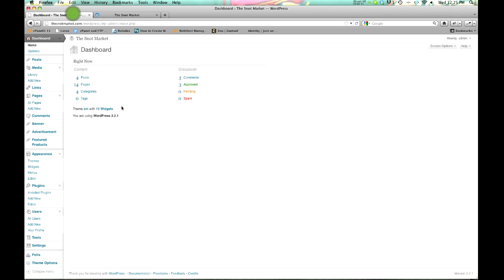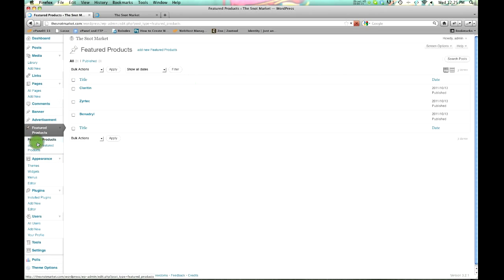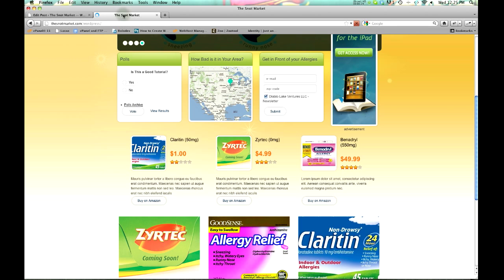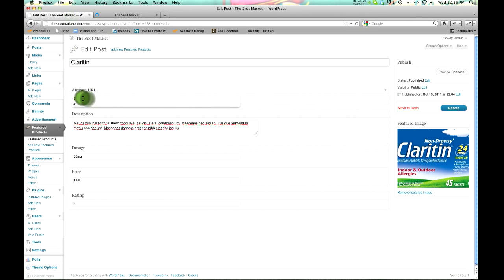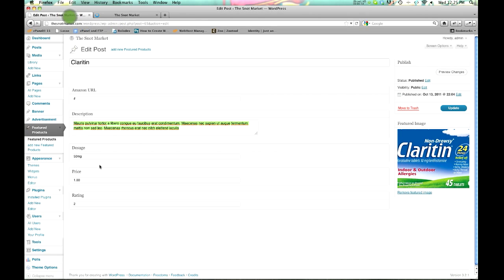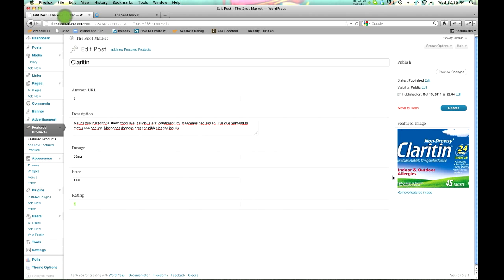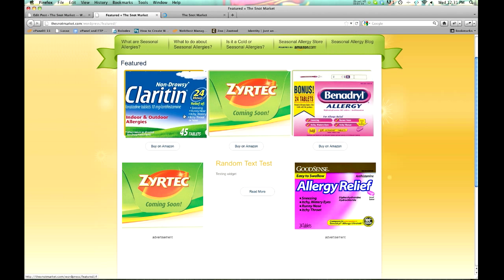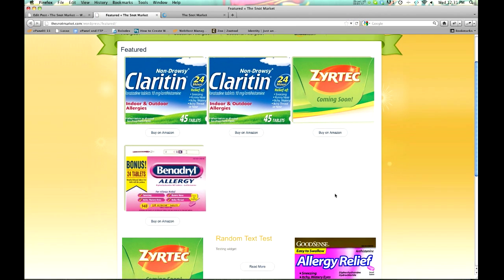Snot Market Featured Products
Featured Products